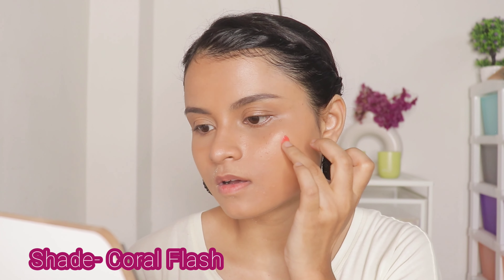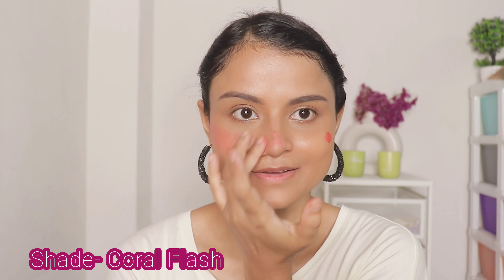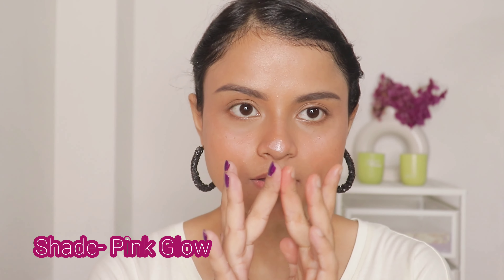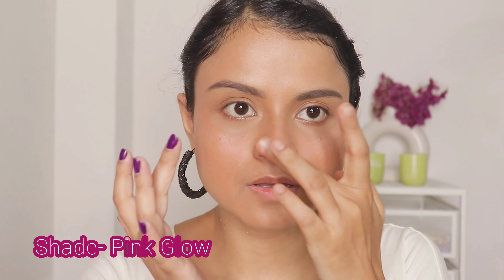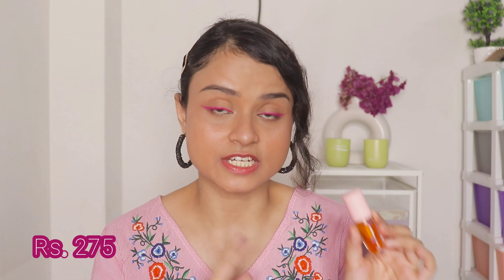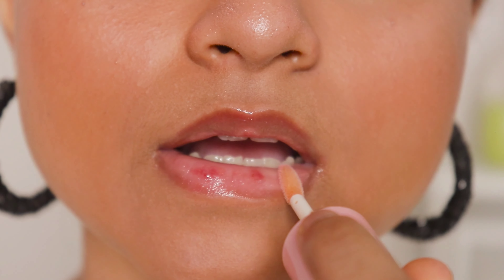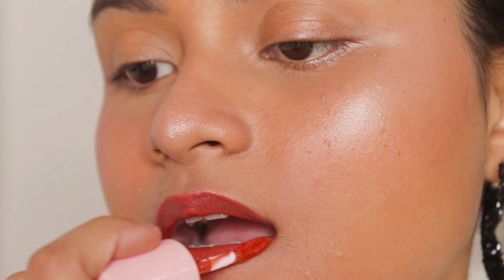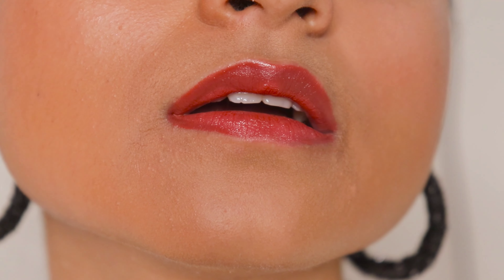Blue Heaven 😐 New Launch Review| Lip Oils| Liquid Blush| Liquid Highlighter| Lip Gloss| SAHNAZ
Hi guys!
Today's video is a review of these newly launched products by Blue Heaven.
Hope you find it helpful and entertaining at the same time.

1. Blue Heaven Color & Condition Tinted Lip Oil, Glazed Brown
2. Blue Heaven Pop & Glow Cheek & Eyes Gel Bloom Highlighter, Silver Pink
3. Blue Heaven Pop & Glow Cheek & Eyes Gel Bloom Blush, Coral Flash
4. Blue Heaven Lush & Juicy Lip Wand Gloss (Plumper), Mauve Tint
5. Blue Heaven Color & Condition Tinted Lip Oil Clear, Cloudberry Clear
6. Eyeliner am wearing - NY Bae Truly Matte Liquid Eyeliner - Pretty Pink
Hope you enjoyed the video!

About Me -
Name - Sahnaz Begum 🙆

Age- 14th Jan 1997 born (calculate.!)

Education- Graduated with Zoology Honours🎓

Editing software - Inshot, Adobe Premiere Pro.